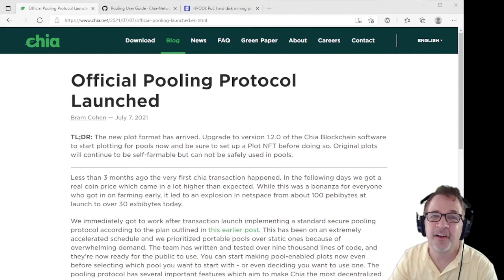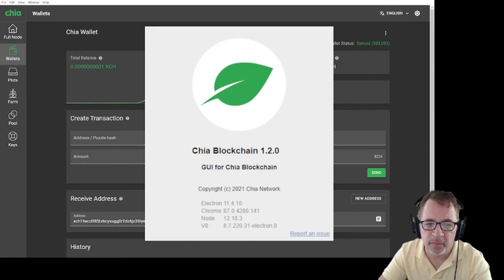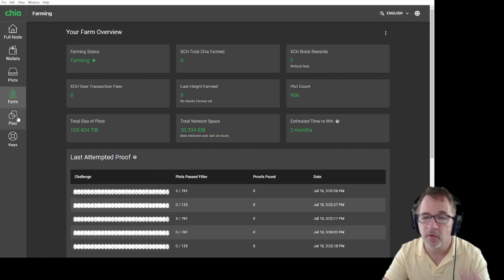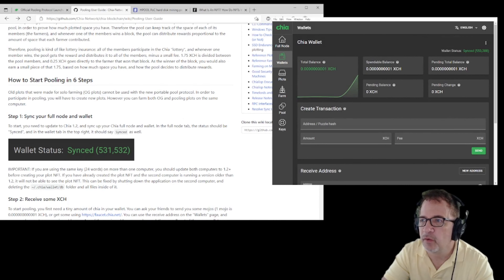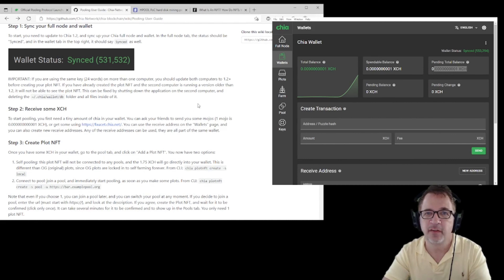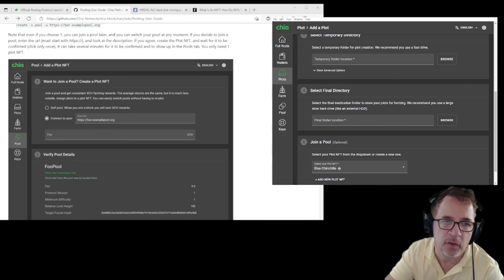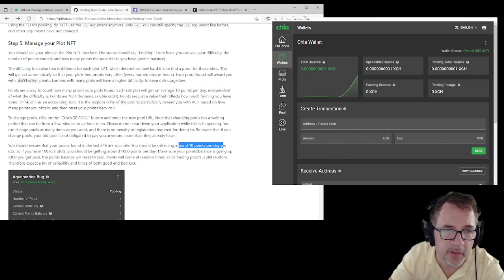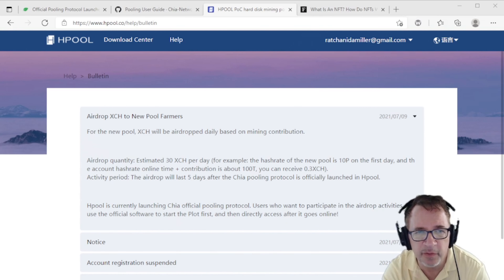THE NEW CHIA PLOT FORMAT IS HERE | STEP-BY-STEP --TUTORIAL & REVIEW --THE OFFICIAL POOLING PROTOCOL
We are excited that the Official Pooling Protocol has finally been released. Let's us show you step by step on how to plot and farm portable pool plots for both SOLO and POOL farmers.

Good News Hpoolers!
Hpool will be merging the new pooling protocol very soon.

Come and follow our chia farming and crypto mining journeys!

on Qualifying Products like audio, capture device, cases,
cooling, gaming keyboards, gaming mice, and power supplies.
Using Associate Code PL7Q1P3PAGVTOS3 during checkout